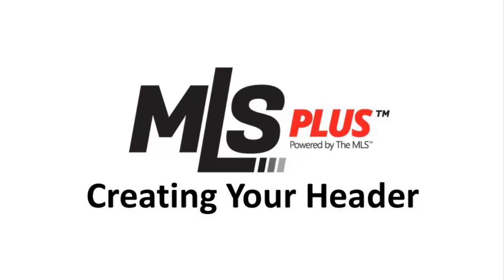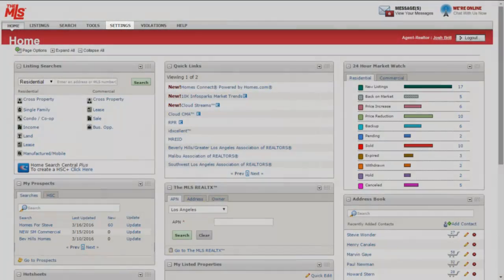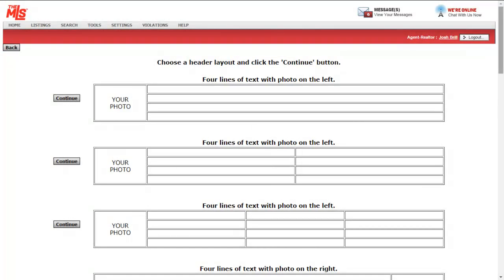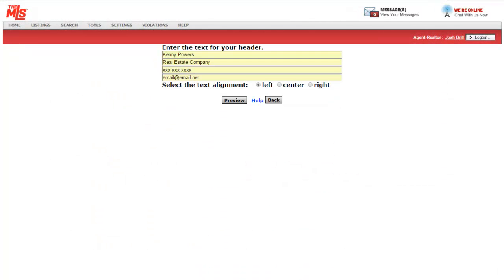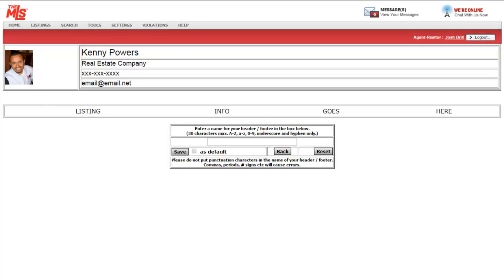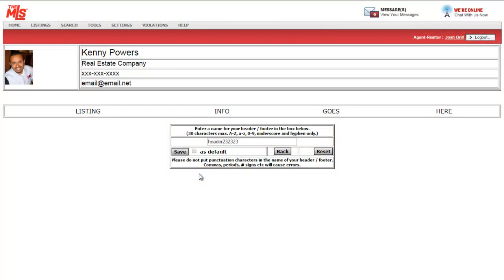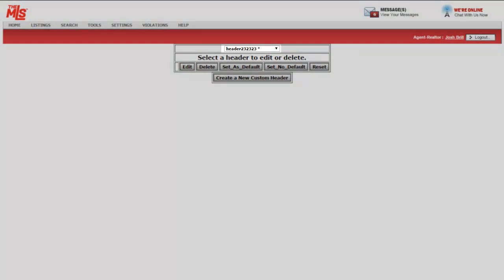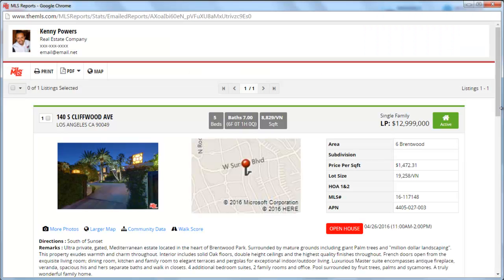Creating Your Header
Learn how to create the header that appears on the reports  you print and email from The MLS.